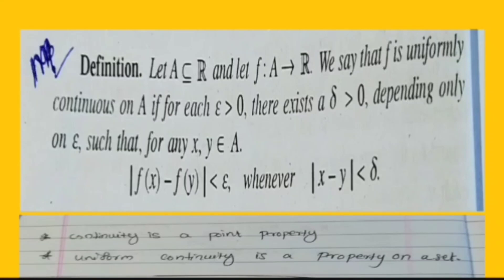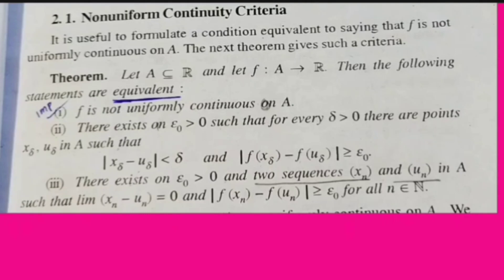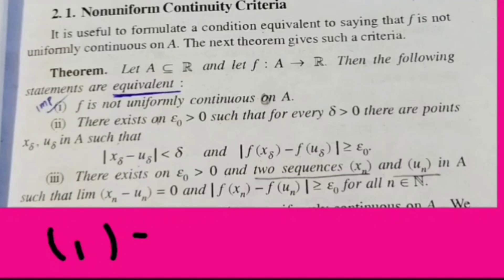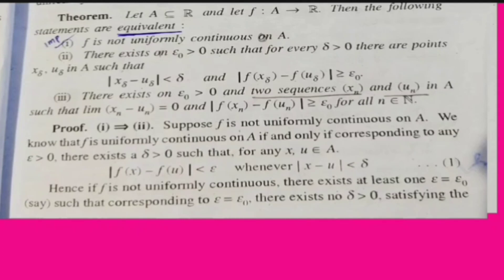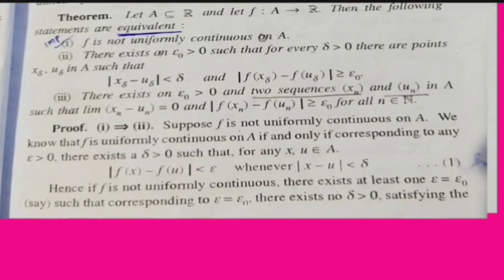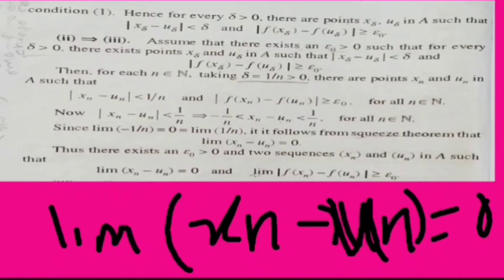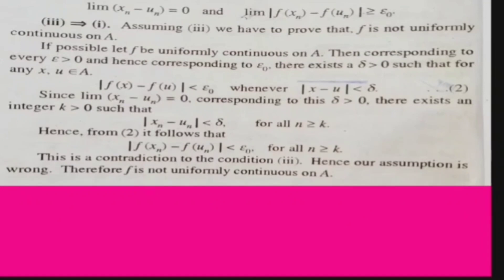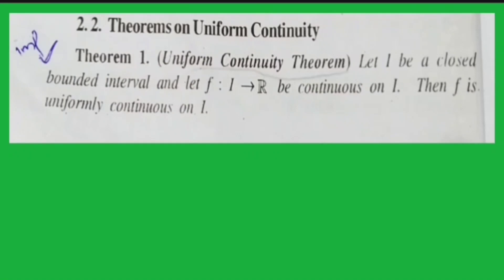Real analysis#3| uniform continuity | BSC MATHS sixth Semester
Real analysis
BSC MATHEMATICS
Calicut University